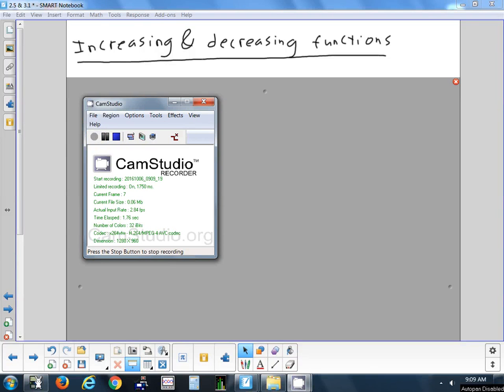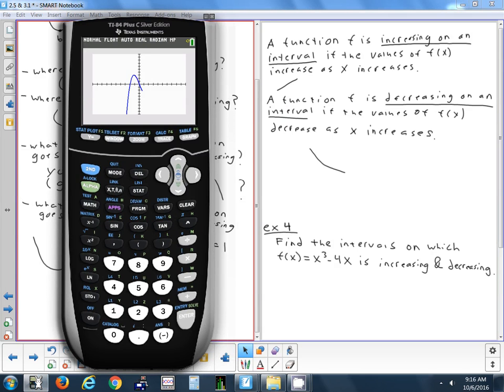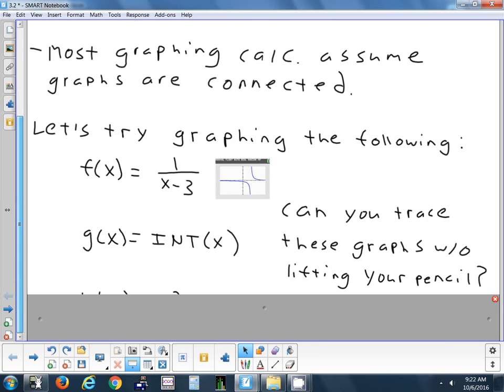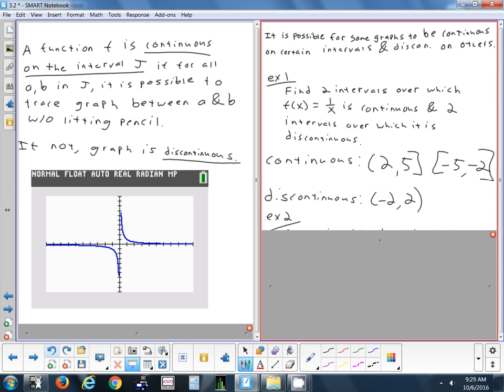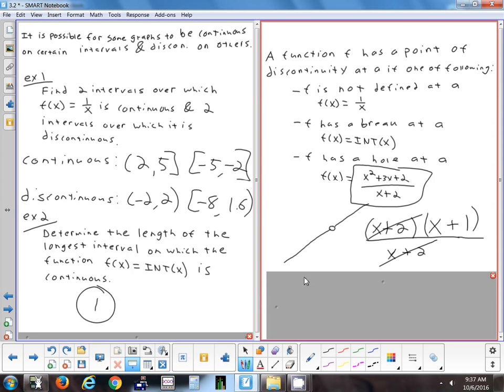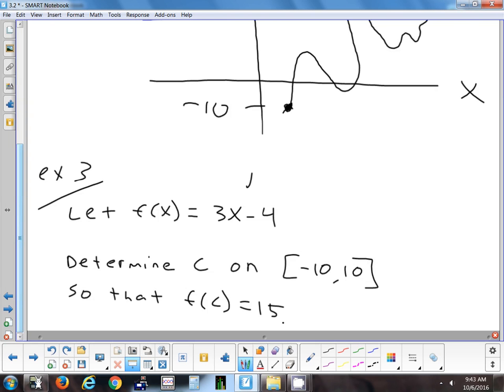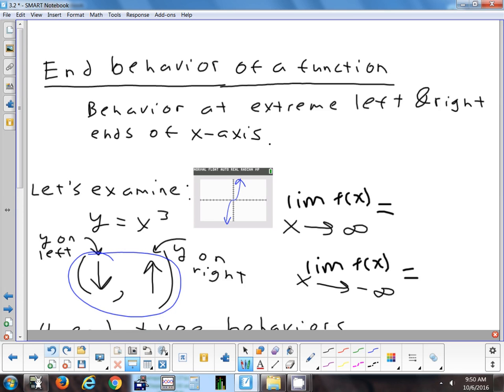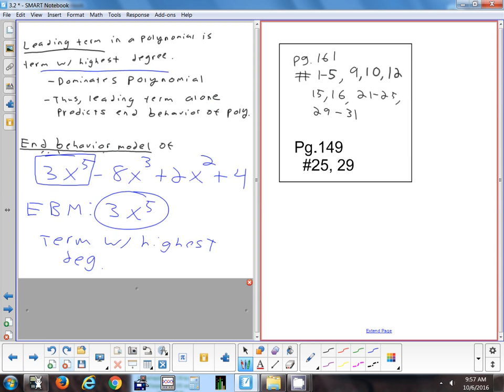3.2 Continuity, Intermediate Value, and End Behavior 10-6-16